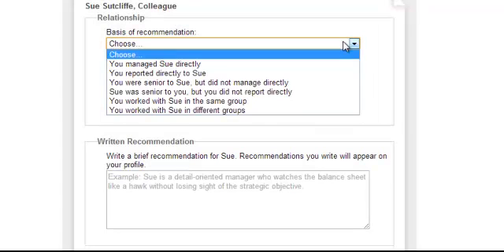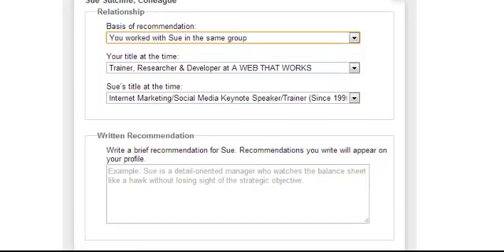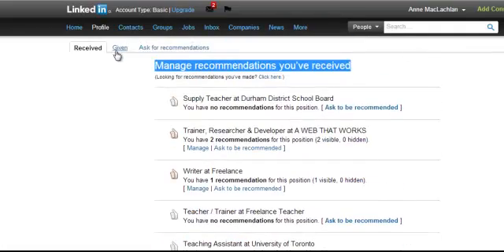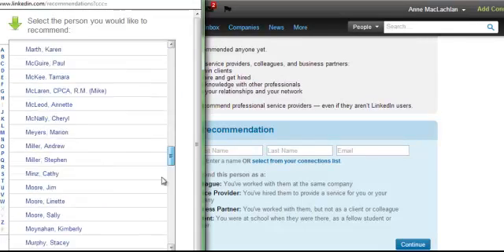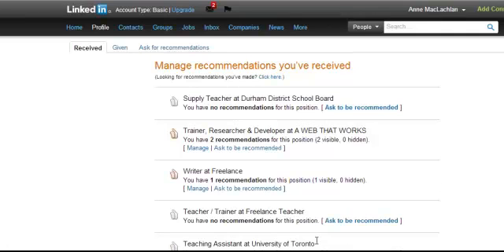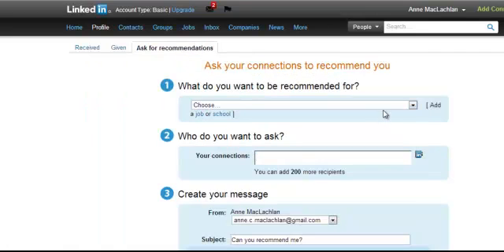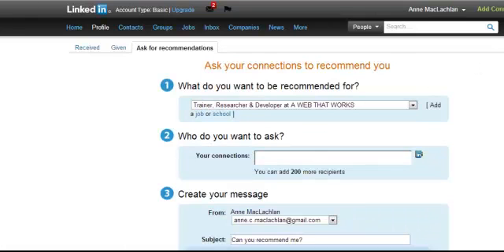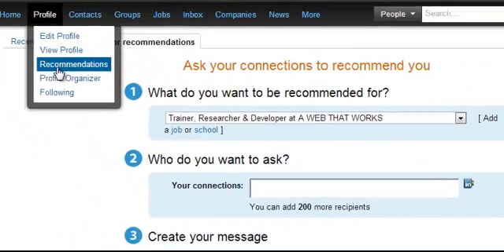How to Give Recommendations on LinkedIn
This video walksthrough how to give and manage recommendations on LinkedIn.